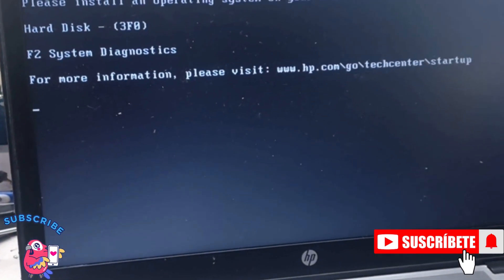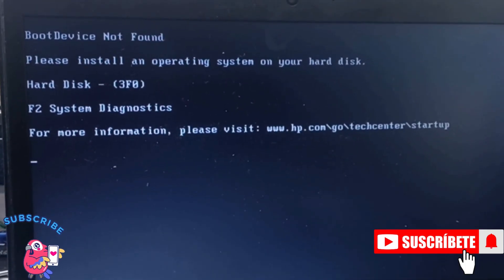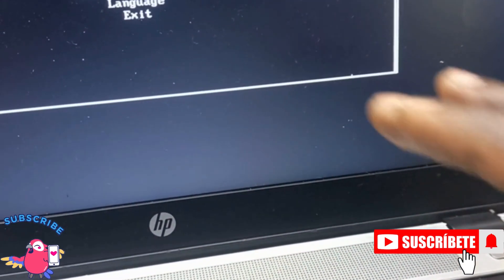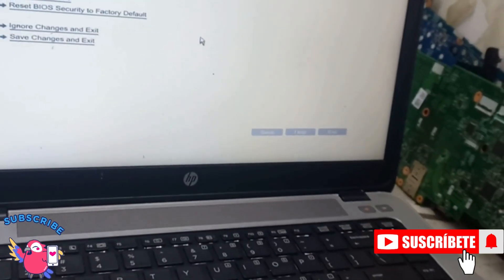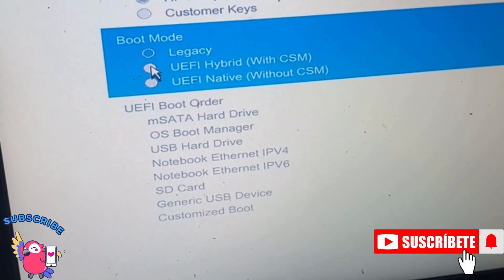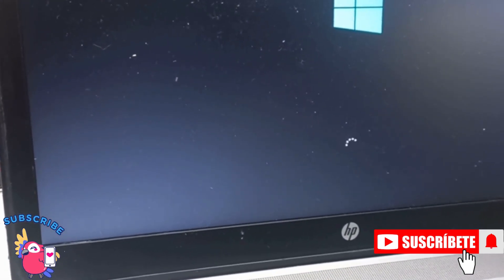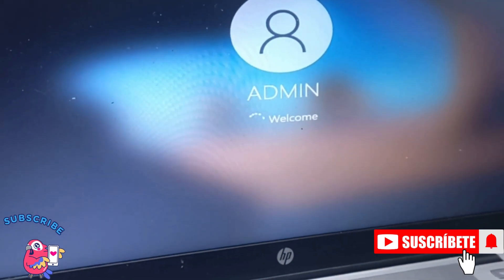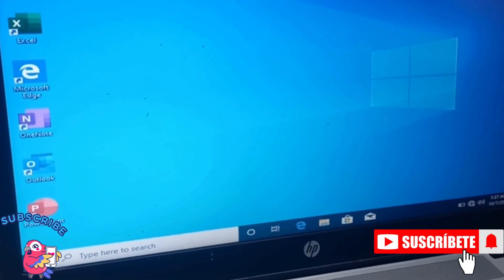LAPTOP REPAIR : HOW TO FIX HP LAPTOP NO BOOTABLE DEVICE / BOOTDEVICE NOT FOUND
We do laptop repair and sell its accessories ✨️.
Welcome guys whenever you have any issue with your laptop 💻.
We are located at Nairobi CBD Old Nation House Tom Mboya Street.